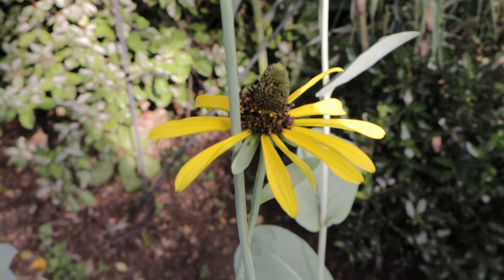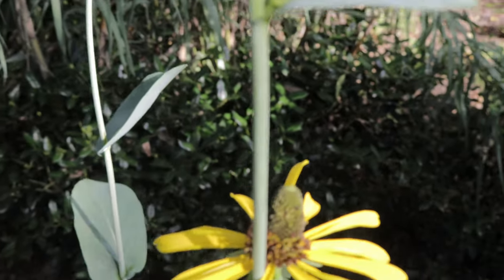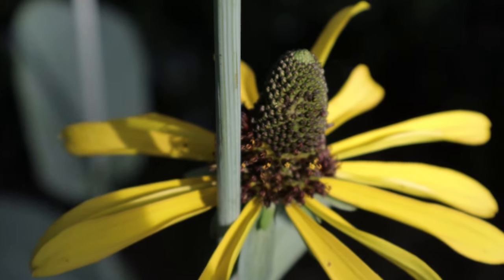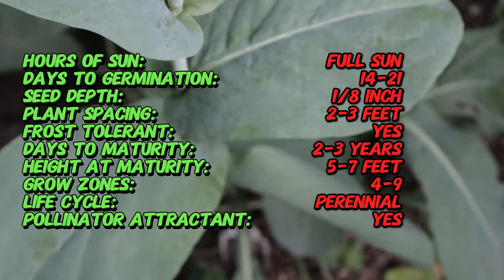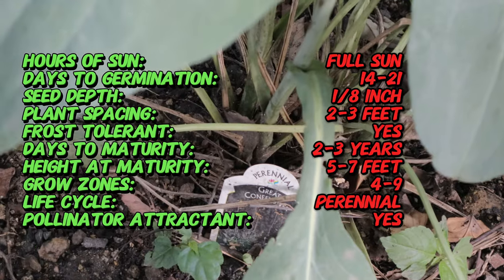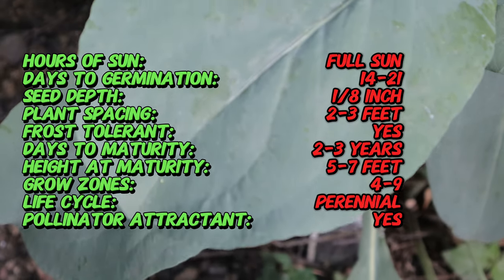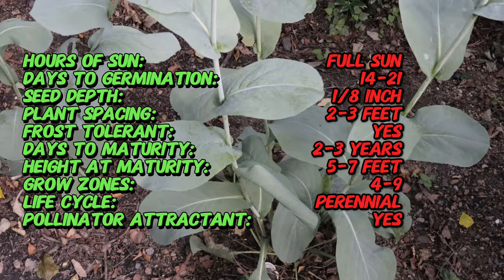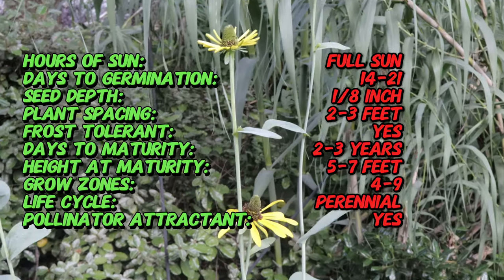Introduction to GREAT CONEFLOWER: Plant Profile! (Rudbeckia maxima)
Explore the striking beauty and benefits of GREAT CONEFLOWER (Rudbeckia maxima) in this short, informative video. Learn about its unique features, ideal growing conditions, and essential care tips to help this stunning wildflower thrive in your garden. Perfect for wildflower enthusiasts and gardeners looking to add a tall, bold statement to their plant collection. Discover the wonders of GREAT CONEFLOWER and enhance your gardening knowledge with this quick and insightful guide!

Latin Name: Rudbeckia maxima
Common Name: Great Coneflower
Type: Perennial herb
Sun Exposure: Full sun
Days to Germination: 14-21 days
Seed Depth: 1/8 inch (3 millimeters)
Frost Tolerant: Yes
Days to Maturity: 2-3 years to reach full size from seed
Life Cycle: Perennial
Pollinator Attractant: Attracts bees, butterflies, and other pollinators
Soil Requirements: Well-draining, fertile soil; tolerates clay and sandy soils
Watering: Moderate watering; drought-tolerant once established
Mature Size: 5-7 feet (1.5-2.1 meters) tall and 2-3 feet (60-90 centimeters) wide
Spacing: Plant 2-3 feet (60-90 centimeters) apart
Bloom Time: Summer to early fall
Flower Color: Yellow petals with a prominent, dark brown central cone
Foliage: Large, bluish-green, paddle-shaped leaves
Uses: Wildflower gardens, borders, naturalized areas, pollinator gardens
Special Features: Tall, striking flowers, attracts pollinators, drought-tolerant
Note: Great Coneflower is known for its tall, stately flower spikes and large, distinctive leaves. It is ideal for adding height and visual interest to garden beds and borders. This perennial is relatively low maintenance and can tolerate a variety of soil types, making it a versatile addition to many garden settings. Regular deadheading can promote extended blooming.